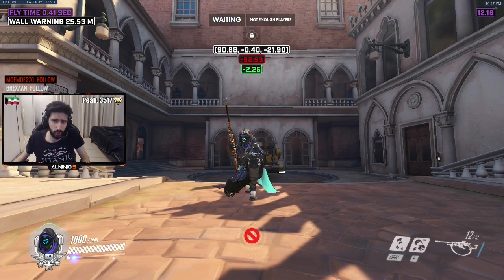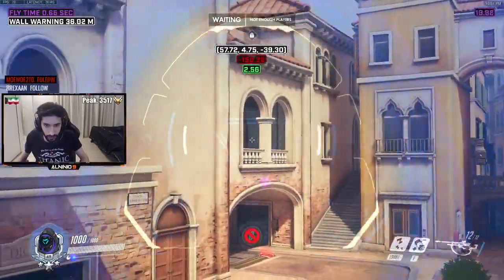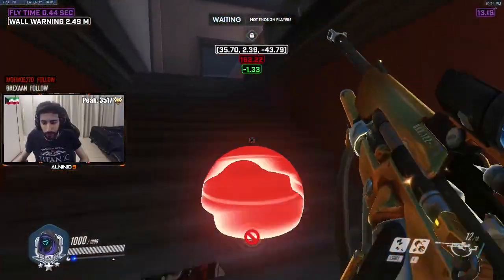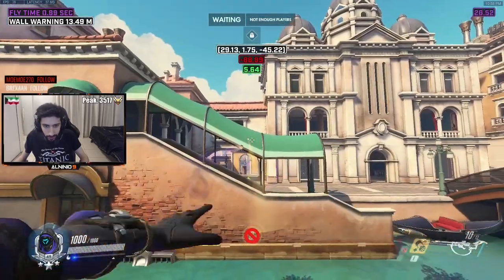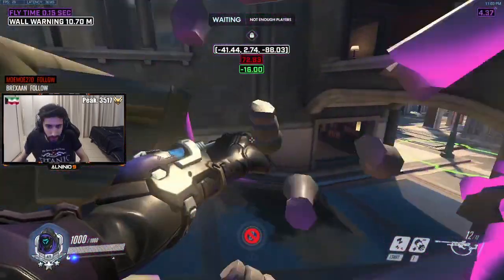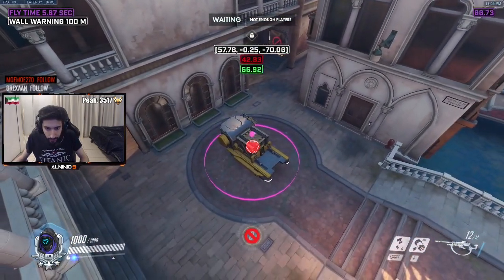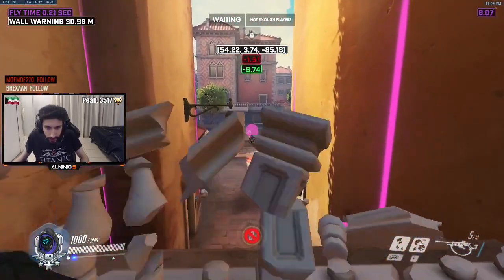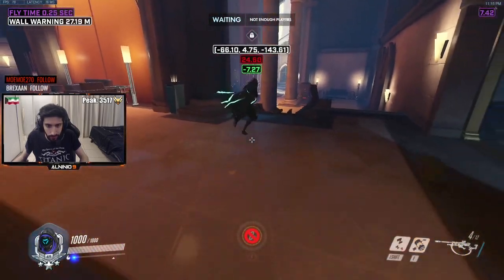💤►Ana Positioning Guide #19: BEST SPOTS On Rialto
🔹 Alninio9's Socials:
🔥 All-Time Top Donators:
1 - FatpackTV 60$ 🖤
2 - Mrfurythegreat 51$ 🖤
3 - Xanderdraft117 43$ 🖤
4 - Aunii 42$ 🖤
5 - Imainshaco 21.20$ 🖤
6 - Flyerbeklol 13$ 🖤
7 - SoloMalphiteOnly 5.24$ 🖤
8 - Vaviee 5$ 🖤
9 - Klona13 5$ 🖤
10 - DeathxWing 5$ 🖤
To those new to the channel:
Favourite Games by Genre:
Favourite Shooter: Overwatch
Favourite Single player RPG: Witcher 3
Favourite MMORPG: Guild Wars 2
Favourite MOBA: League of Legends
Favourite survival game: Rust
Favourite Story telling game: The Last Of Us
Favourite Multiplayer Character: Ana Amari (Overwatch)
Favourite Stealth Game: Metal Gear Solid

Favourite Multiplayer Game Developers: ArenaNet (Guild Wars 2)